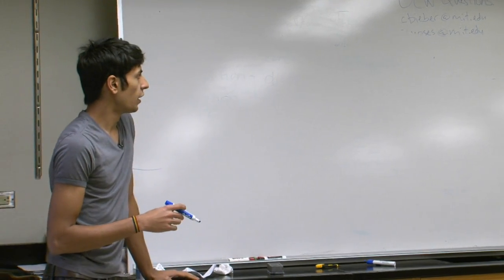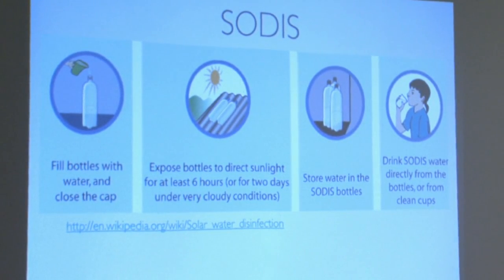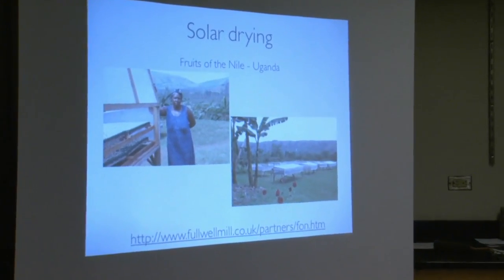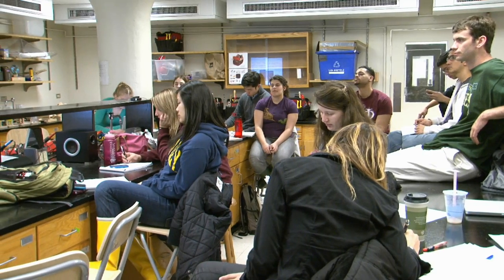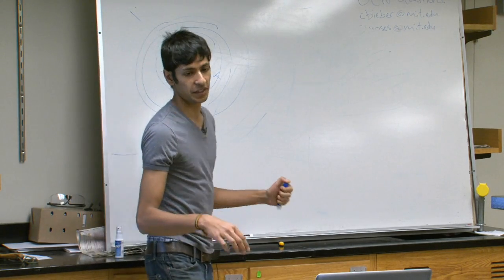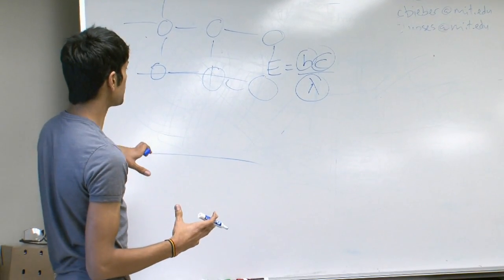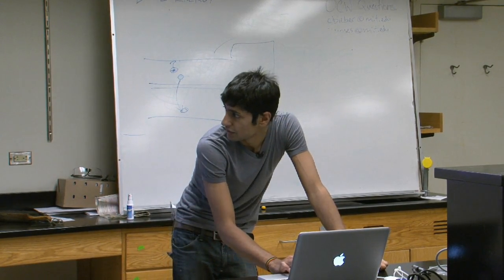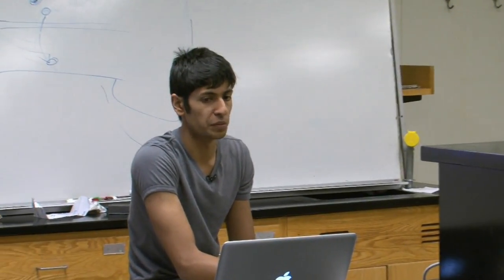Lab 4: Wiring Solar Panels, Part I: Lecture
MIT SP.775 D-Lab Energy, Spring 2011
Instructor: Amit Ghandi